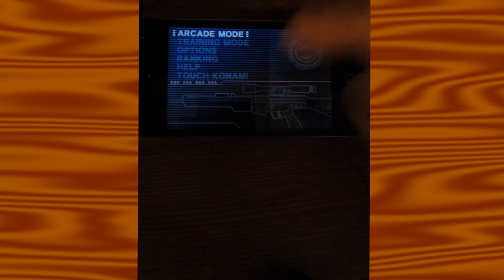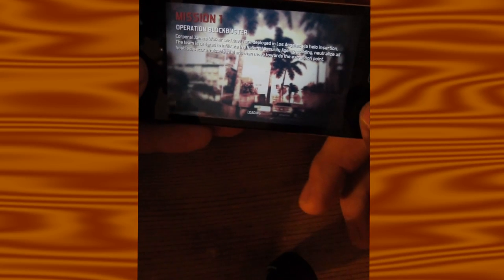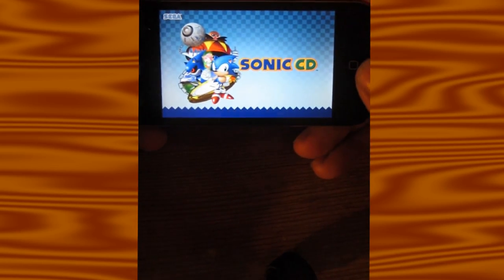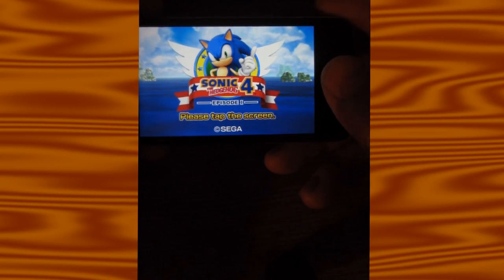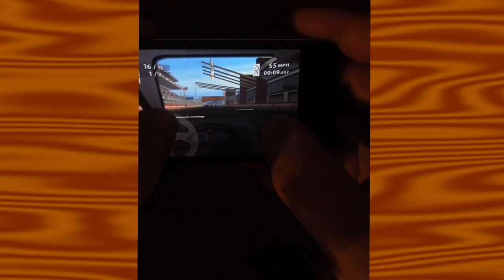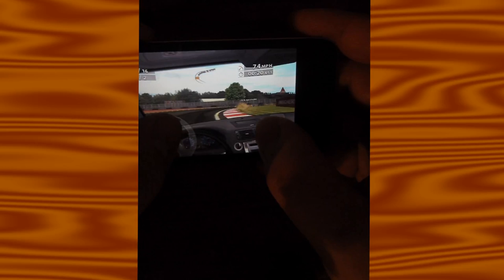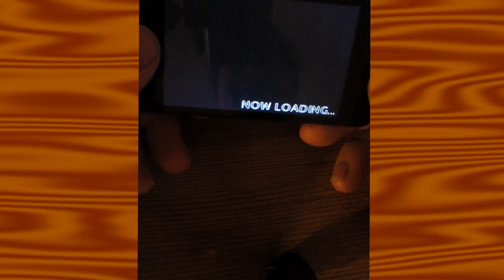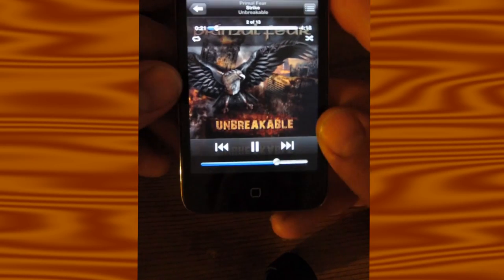Iphone/tablet games taking over portable gaming?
I'm not saying never. I'm not saying it wouldn't be a good idea with evolution but not in this state.

By the way I didn't mention the lack of next gen style games available. I think that's because i love retro games though. =)